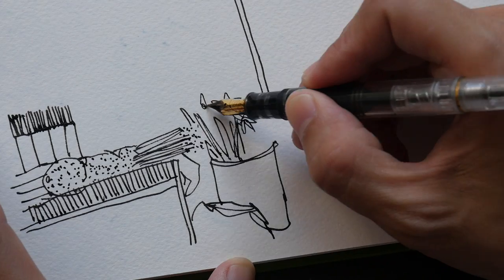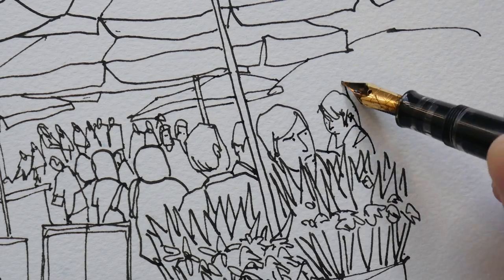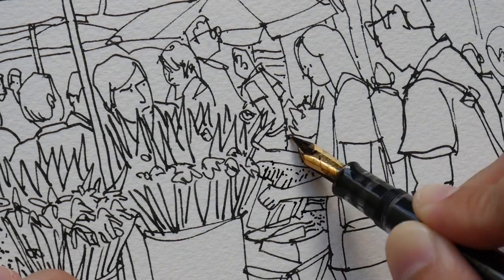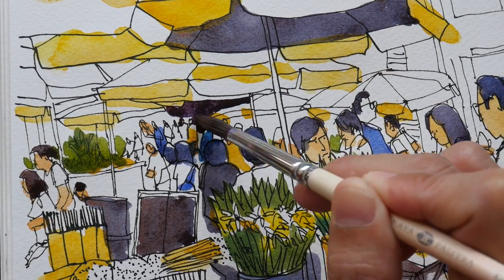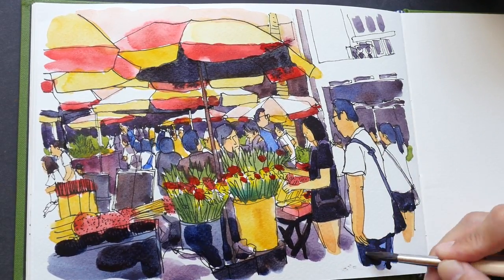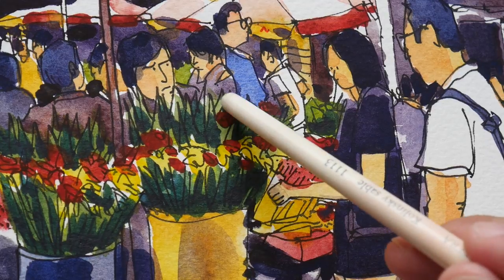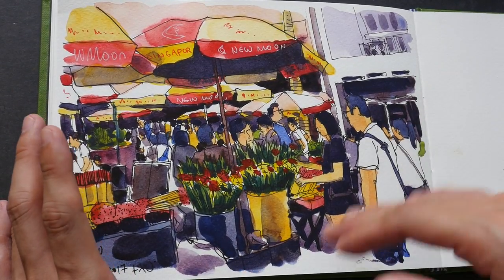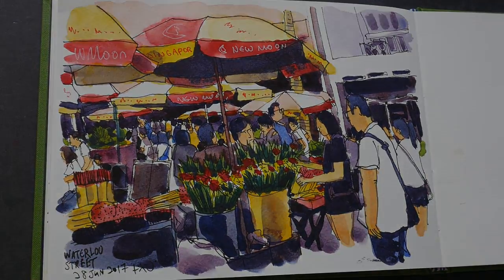Waterloo Street Stalls Sketch (Timelapse)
Here's a quick sketch of some stalls in front of the temple. They sell flowers, joss sticks and other offerings.